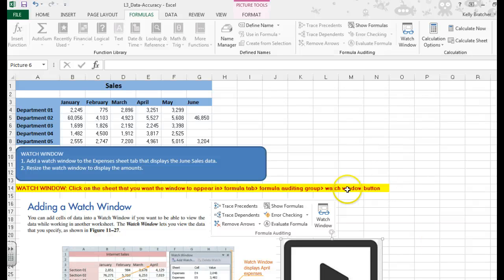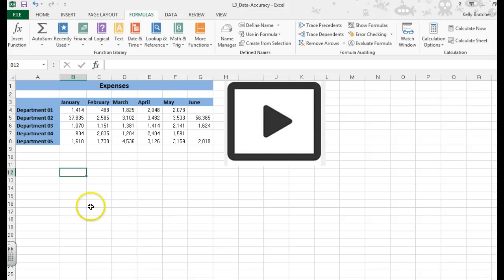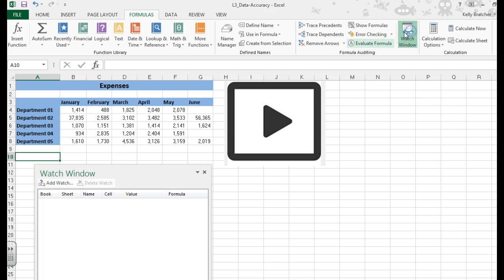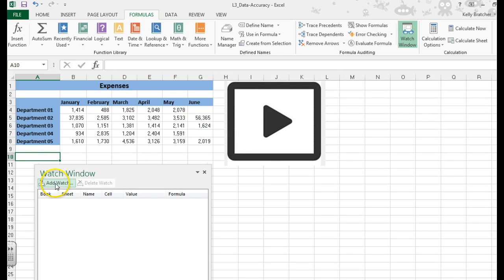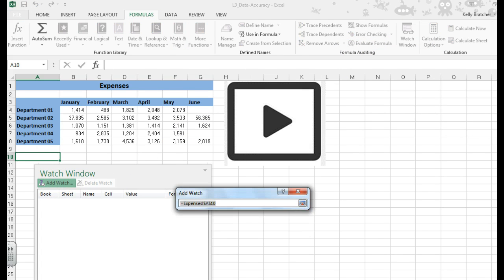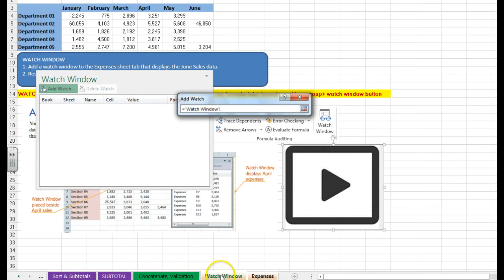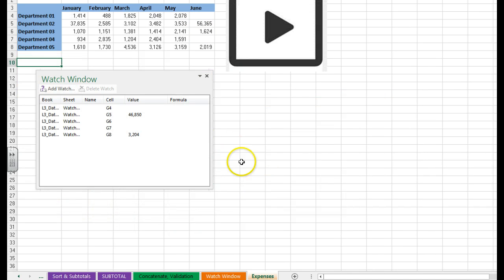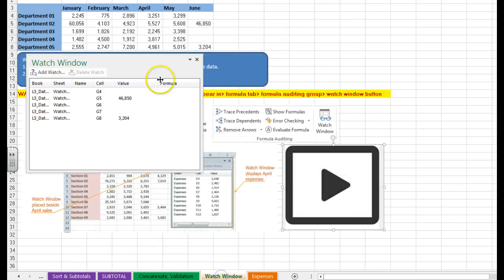Excel - Watch Window